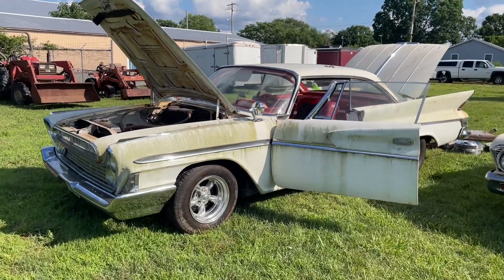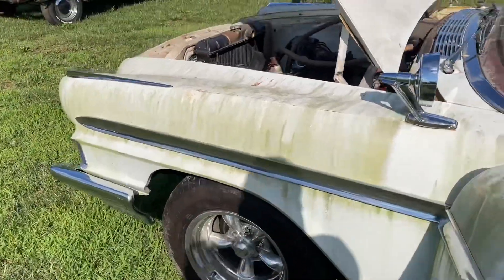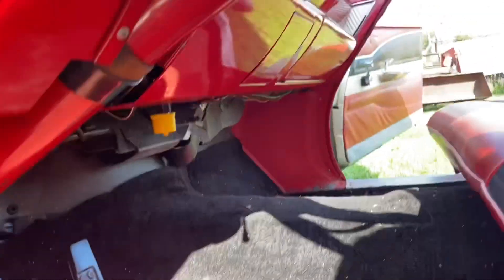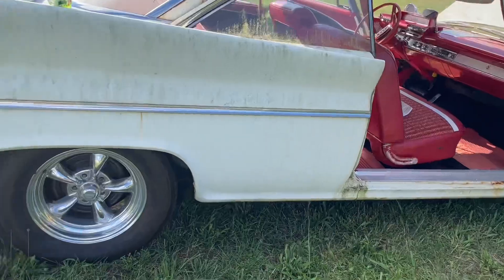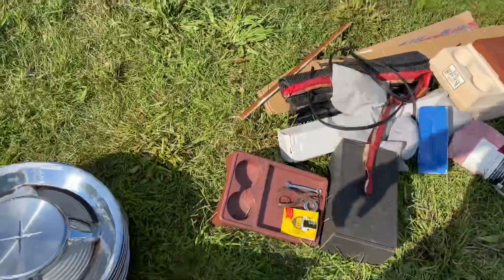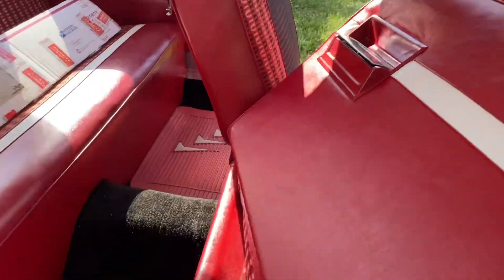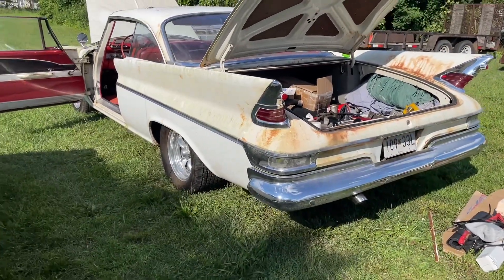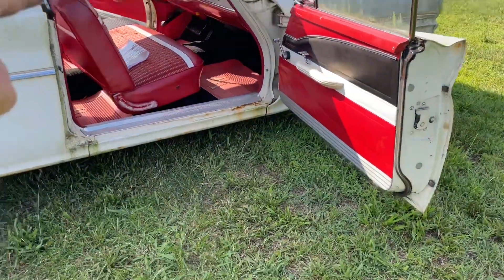1961 DeSoto 2D Hardtop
Car is being sold July 4th, here below is the link to place a bid.